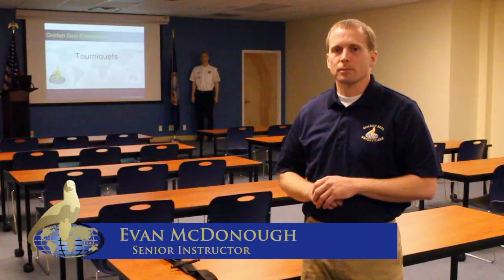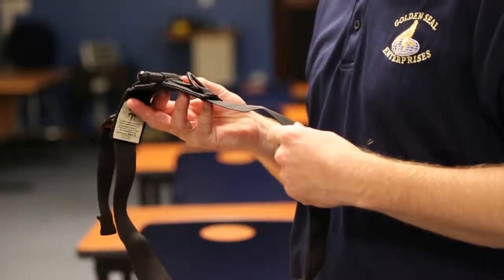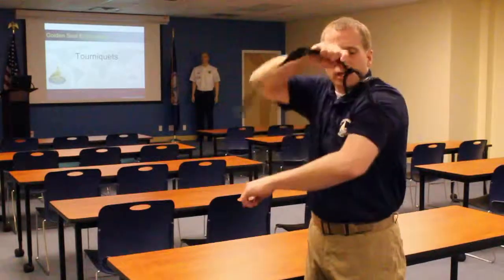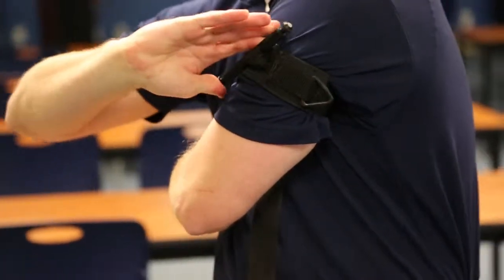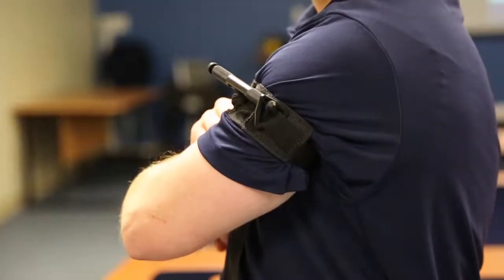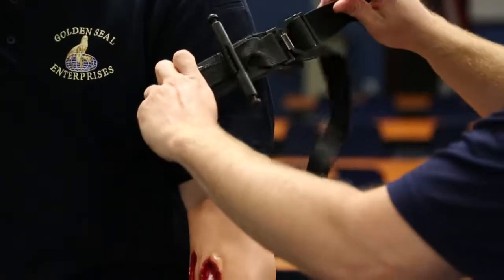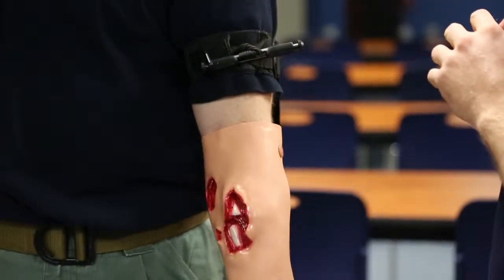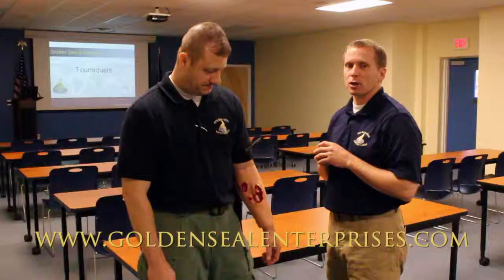Tourniquets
Senior Instructor Evan McDonough discusses various types of tourniquets and their proper application during emergency situations and the phases of Tactical Combat Casualty Care.